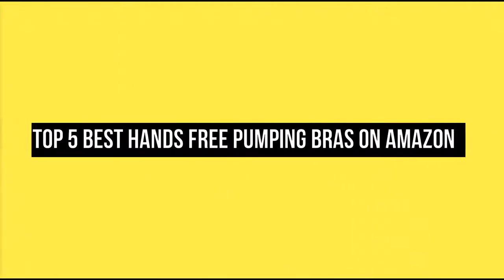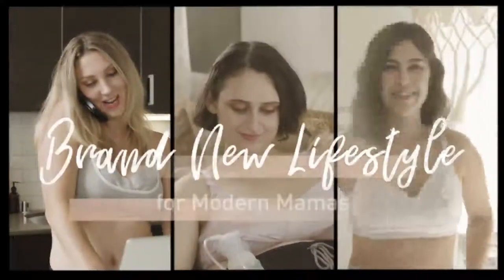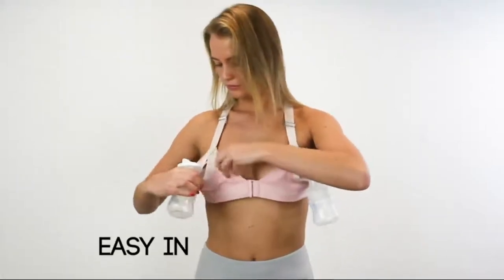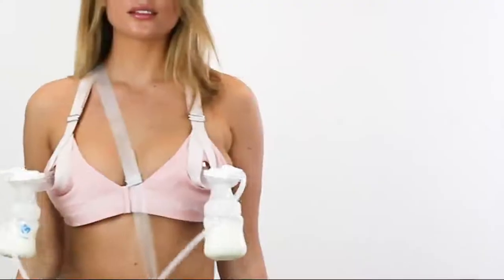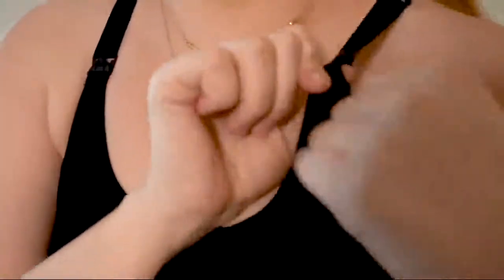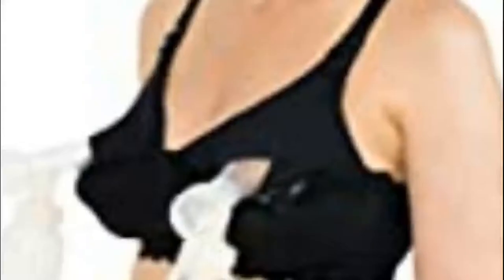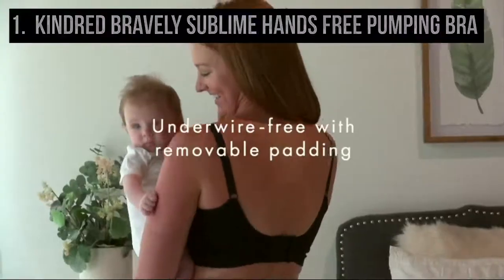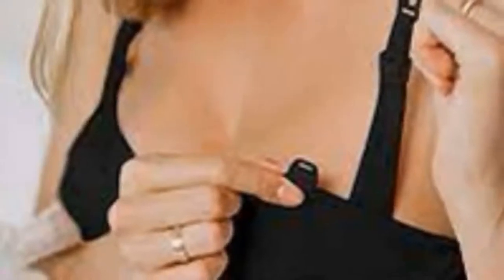Best Hands Free Pumping Bra 2023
Top 5 Best Hands Free Pumping Bras on Amazon✅ 2023 Buyer's Guide ✅ Our Top 5 Picks

(5) Pumping Bra, Hands Free Pumping and Nursing Bra, Plus Size Maternity Sleep Bra, S-XXXL

(4) Truly Hands Free Pumping Bra - Nurturally - Fits 36A to 46D, Comfortable, Adjustable, Works with Lansinoh, Spectra, Evenflo

(3) Pumping Bra, Momcozy Hands Free Pumping Bras for Women 2 Pack Supportive Comfortable All Day Wear Pumping and Nursing Bra in One Holding Breast Pump for Spectra S2, Bellababy, Medela, etc(XXX-Large) ;

(2) Simple Wishes DLITE Hands Free Pumping Bra, USA Company, Comfortable, Adjustable, Supportive

(1) Kindred Bravely Sublime Hands Free Pumping Bra | Patented All-in-One Pumping & Nursing Bra with EasyClip

Enjoy unlimited streaming of movies and TV shows. Anywhere, anytime.

Listen to all you want. Now, thousands of Audible Originals, audiobooks, and podcasts are included

 Unlimited Reading. Unlimited Listening On Any Device

Unlimited access to thousands of kid-friendly books, movies, TV shows, educational apps, games and premium kid’s skills. Popular kids books, videos and more

With Prime Gaming unlock instant access to tons of exclusive content for your favorite games, a rotating collection of free PC games, and a free Twitch channel

How To Create Your Own Website For Yourself, Business Or Clients In The Next 10 Minutes With Free Domain, Free Theme, Free Plugin, Free SSL Certificate Without Any Technical Knowledge Or Coding